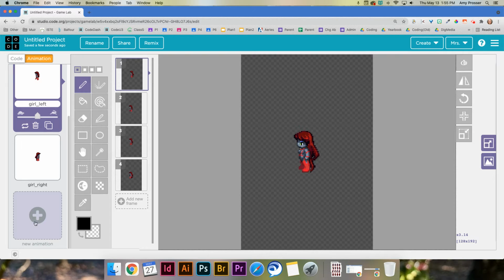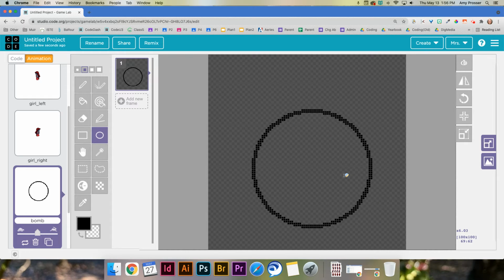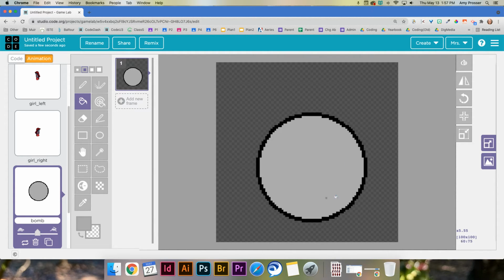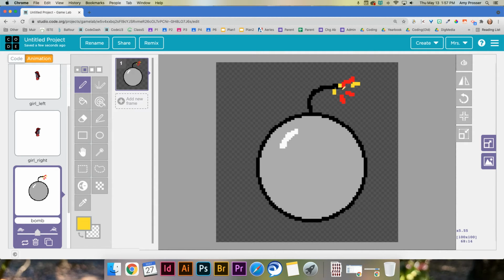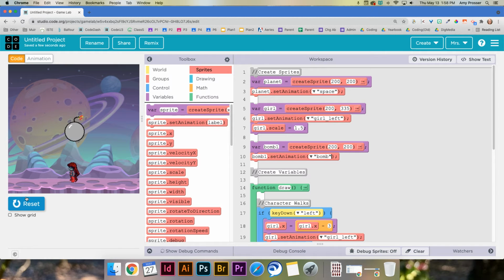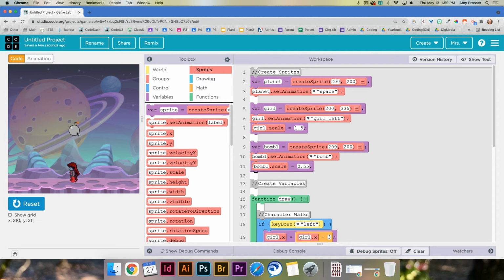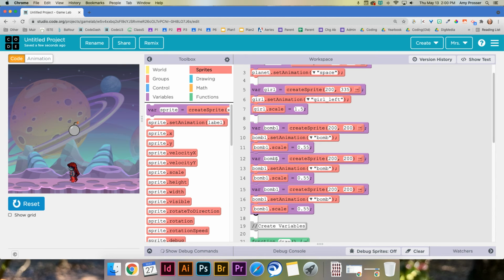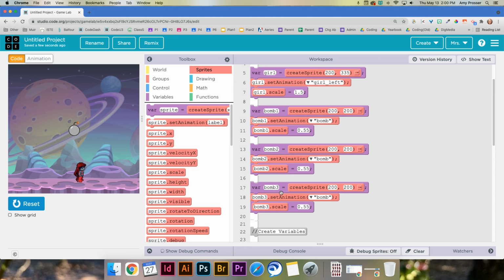Bomb Game, Part 5: Make Bombs